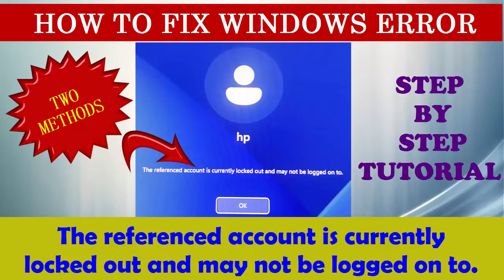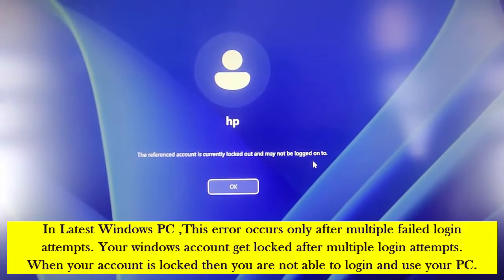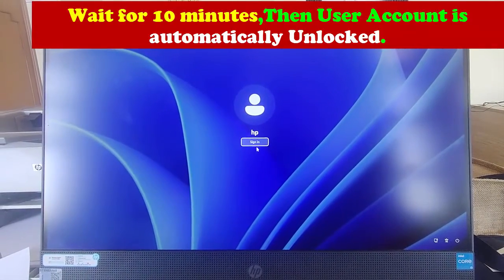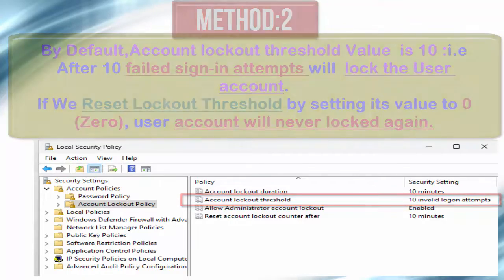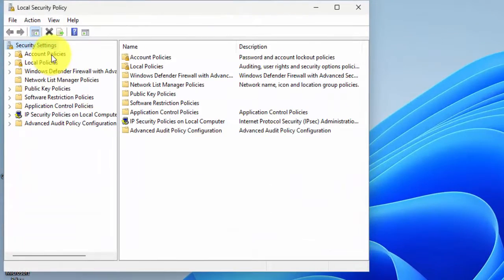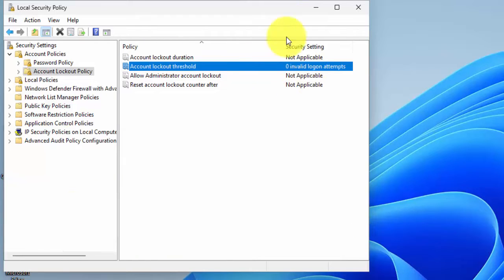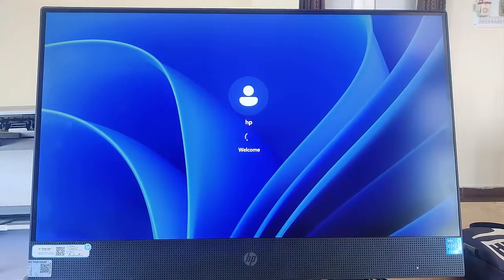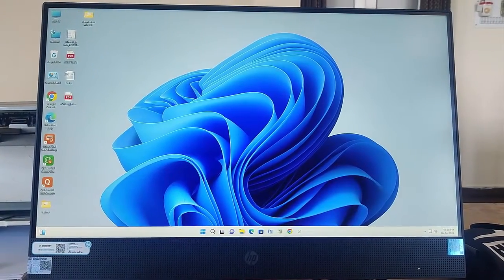The referenced account is currently locked out and may not be logged on to | Error Fixed | Windows11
The reference account is currently locked out and may not be logged on to. Two methods to fix Windows 10/Windows 11 Error : Step by step tutorial to fix :The reference account is currently locked out and may not be logged on to. | windows 11 referenced account locked out  | reference account locked out | Windows 11 Reference Account locked out |
 in latest windows 10/Windows 11 PC , This is the Windows security feature in which windows account get locked after multiple failed login attempts .That why you see this error on the screen. This security feature protects your PC from unauthorized access. When your account is locked then you are not able to login and use your PC. We can easily unlock your windows account with easy two methods.
Method :1 Wait for 10 minutes to automatically Unlock your PC. By Default,In Account Lockout Policy, Account Lockout Duration is of 10 Minutes. Wait for 10 minutes to automatically Unlock your PC. Nothing to Do here,Just Wait for 10 minutes and TRY sign in again.
Method :2 Account lockout threshold :number of failed sign-in attempts that will cause to lock the User account. If We reset Lockout Threshold by setting its value to 0(Zero), user account will never locked. By default ,This Threshold is 10 invalid logon attempts To open Windows Local security Policy settings now your computer will never locked windows account again whenever you will make multiple failed login attempts in your PC